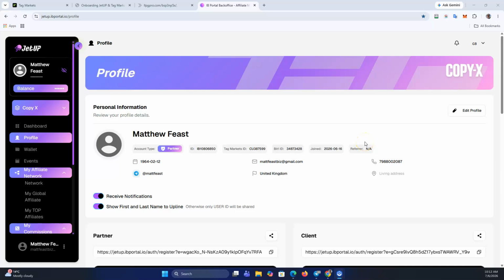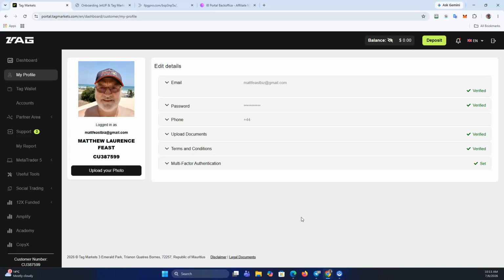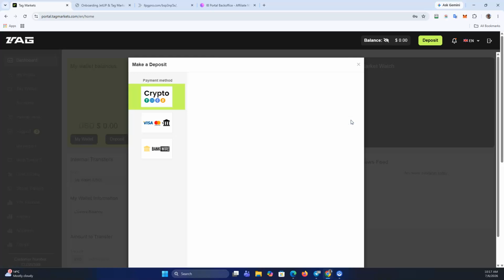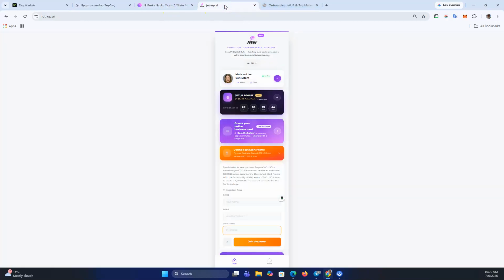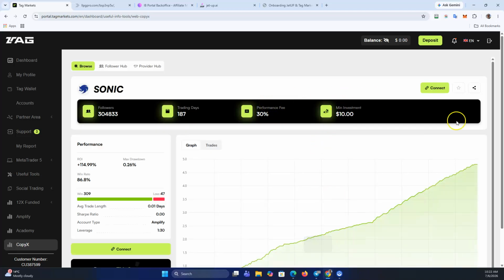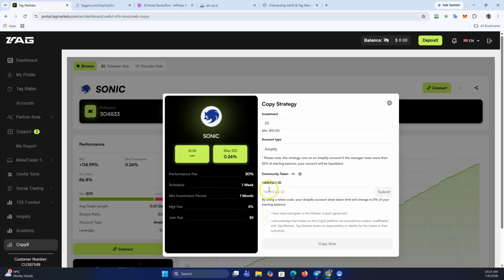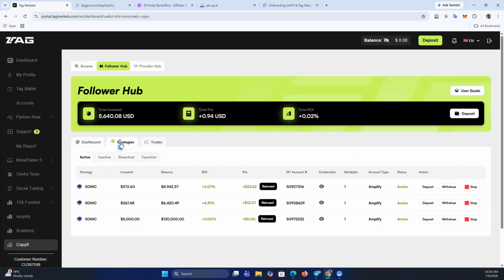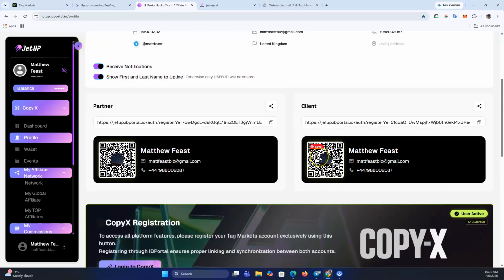How To Get Started With Jet-Up & Tag Markets